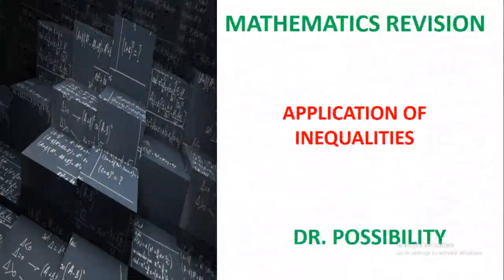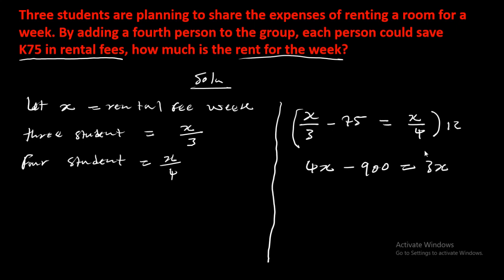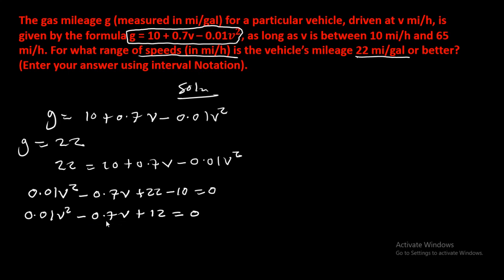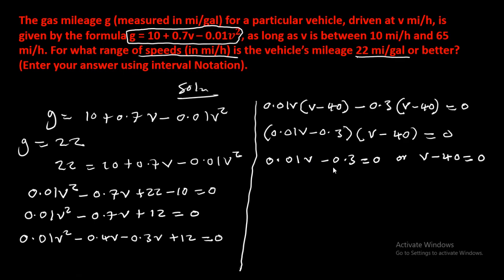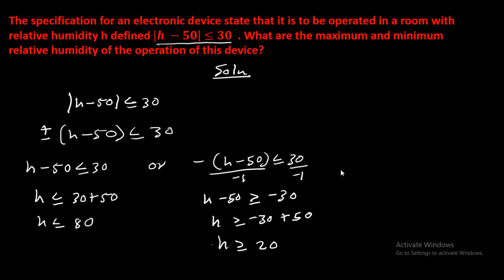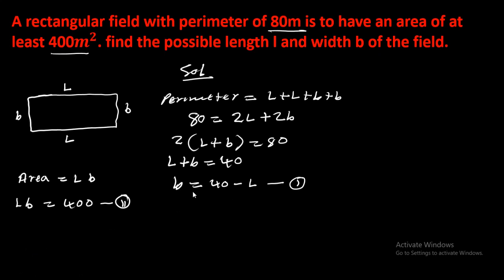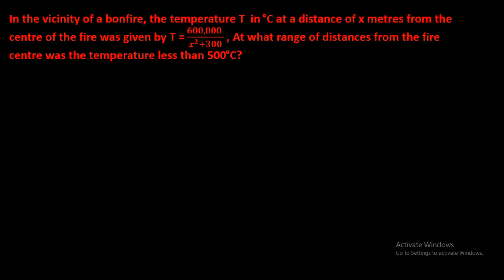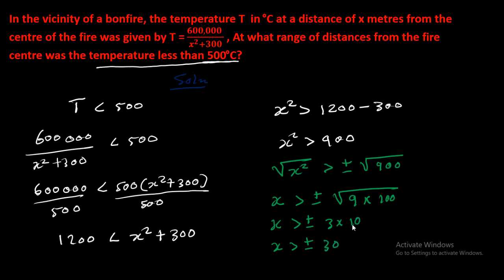TUTORIAL SHEET 5 SOLUTIONS